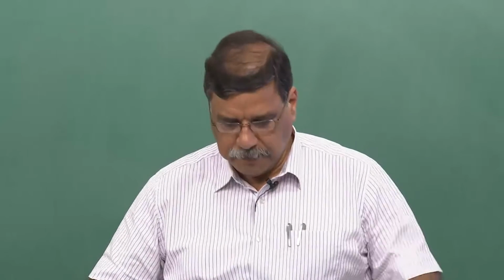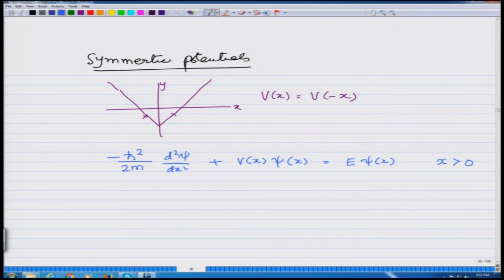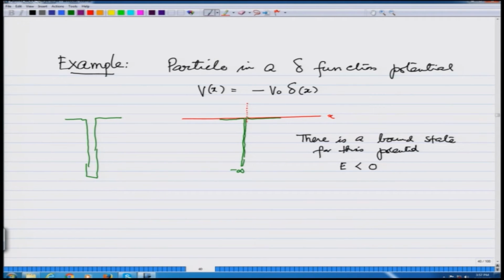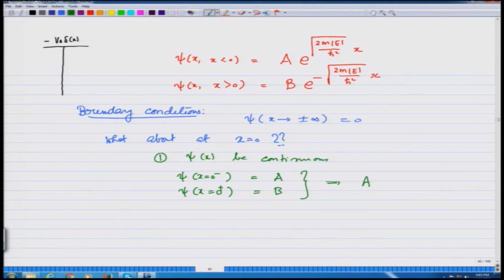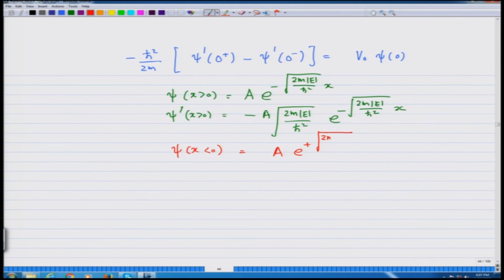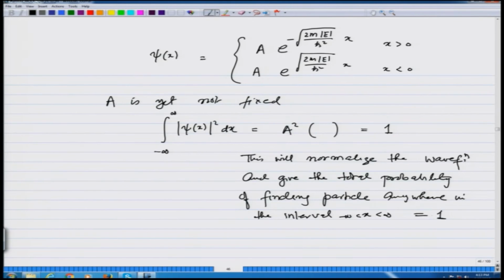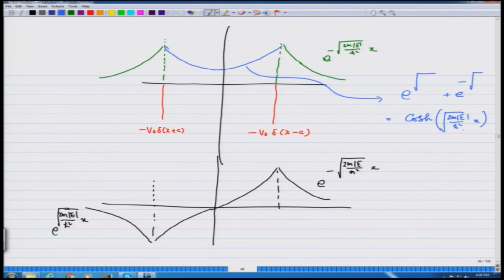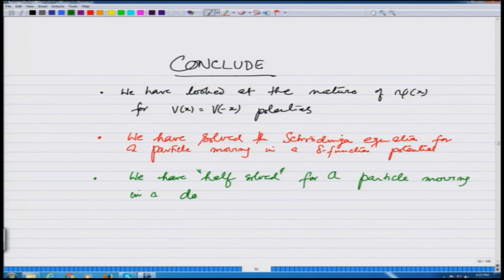Lecture 38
To access the translated content:
1. The translated content of this course is available in regional languages.
 2. Regional language subtitles available for this course
 To watch the subtitles in regional languages:
 1. Click on the lecture under Course Details.
 2. Play the video.
 3. Now click on the Settings icon and a list of features will display
 4. From that select the option Subtitles/CC.
 5. Now select the Language from the available languages to read the subtitle in the regional language.